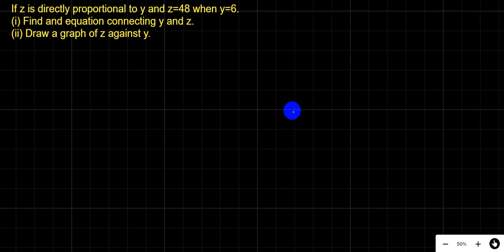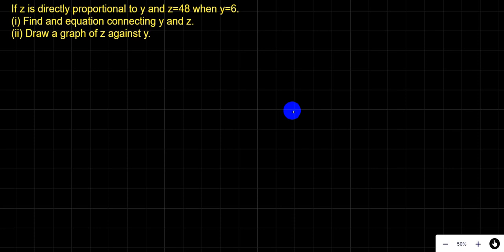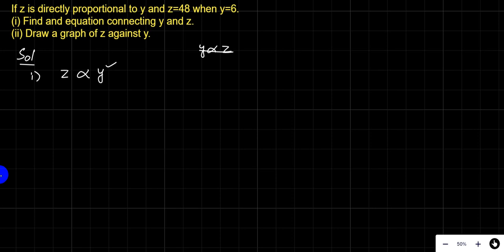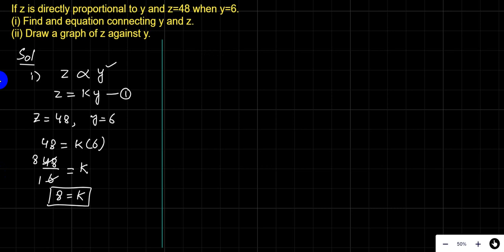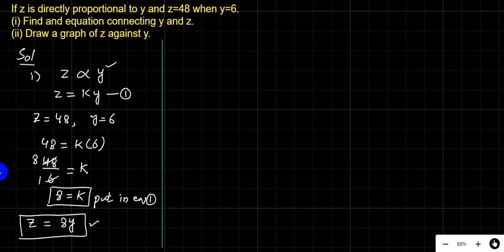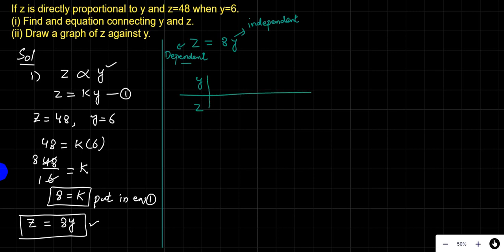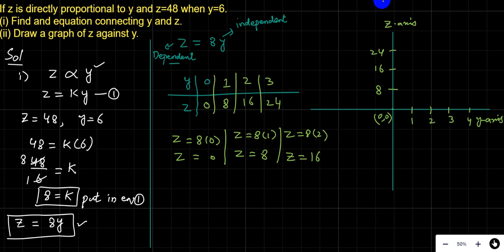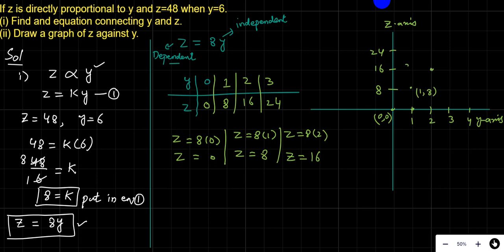Direct Proportions|Graphical Representation| IGCSE 0580| GCsE 4024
In this video, we dive deep into the fascinating world of direct proportions in mathematics. Understanding direct proportions is crucial, as it forms the foundation for various real-life applications and advanced math concepts. Whether you're a student looking to ace your math exams or simply someone curious about the relationship between quantities, this video is for you!

🔍 What You'll Learn:

👉 Definition of Direct Proportion: We'll start by explaining what direct proportions are and why they matter.

🔢 Direct Proportion Equation: Learn how to set up and solve direct proportion equations with ease.

✨ Practical Examples: We'll work through a real-world example, so you can see how direct proportions apply to everyday scenarios.

📊 Graphical Representation: Discover how to graphically represent direct proportions and interpret the results.

💡 Tips and Tricks: We'll share some handy tips and tricks to simplify direct proportion problems.

📚 Who Should Watch:

High school students preparing for math exams.
Teachers looking for teaching resources on direct proportions.
Anyone interested in understanding the fundamental concepts of mathematics.
📢 Join the Conversation:

Got questions or need further clarification on direct proportions? Feel free to drop your comments below, and our team will be here to assist you.

Mathematics is an incredible journey, and we're here to guide you every step of the way.

Thank you for choosing MathemaTricks! as your math education resource. We're dedicated to helping you succeed in your math journey. If you found this video helpful, please give it a thumbs up 👍 and share it with others who might benefit.